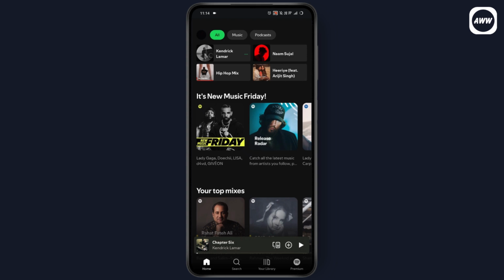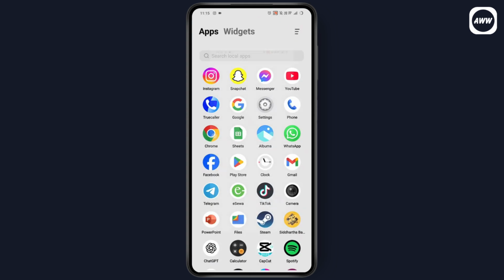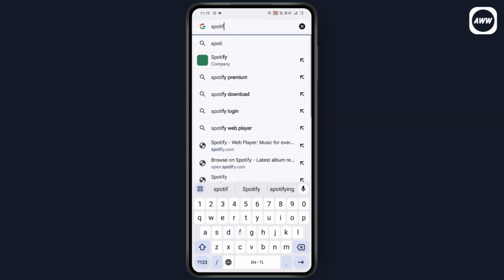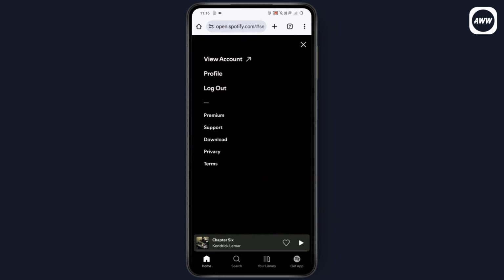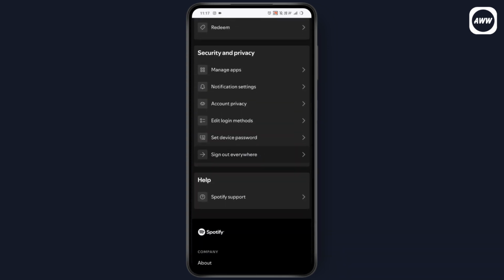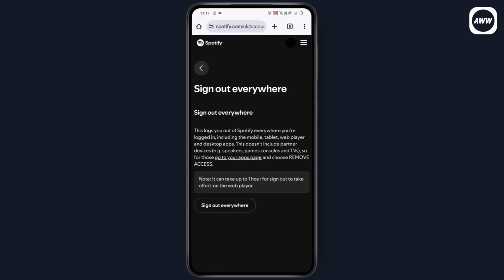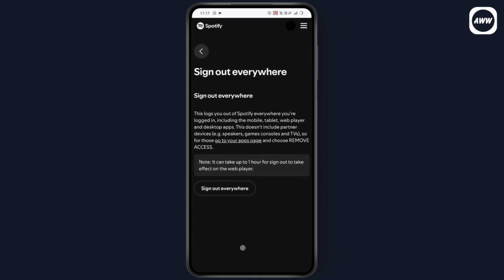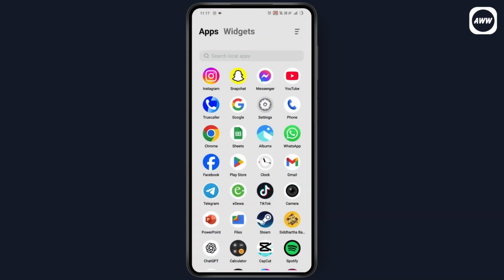How To Fix And Solve Device Limit Reached Spotify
fix spotify device limit reached
spotify how to remove devices
how to fix device limit reached spotify
how can i fix device limit reached spotify
how do you solve limit reached spotify

In this video, we’ll show you how to fix the "Device Limit Reached" issue on Spotify. Follow these simple steps to resolve the problem and get back to listening.

0:00 - Introduction: How to Solve Device Limit Reached on Spotify
0:12 - Opening Spotify and Accessing Settings
0:24 - Using the Browser to Access Your Spotify Account
0:36 - Signing Out from All Devices to Fix the Issue
0:48 - Logging Out from Everywhere and Resolving the Device Limit
1:00 - Conclusion: Successfully Fixing the Device Limit Issue